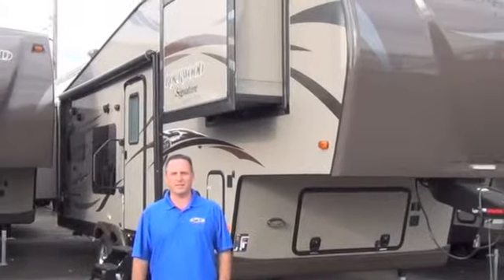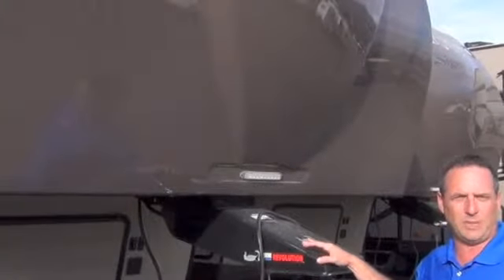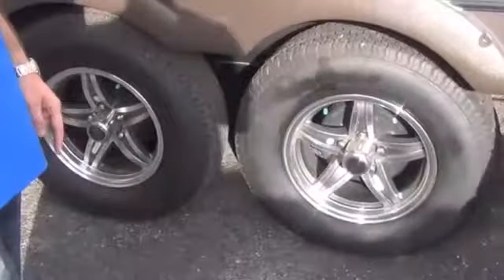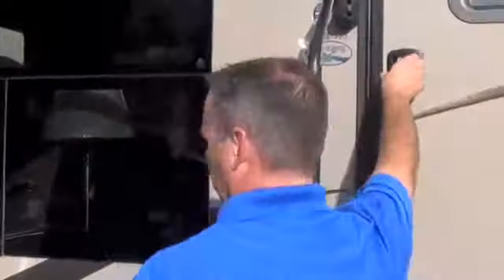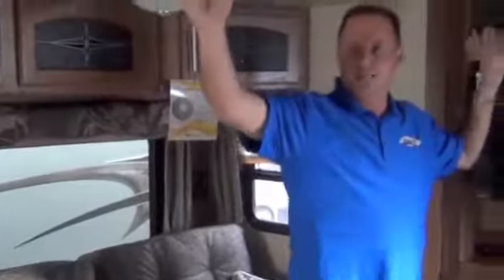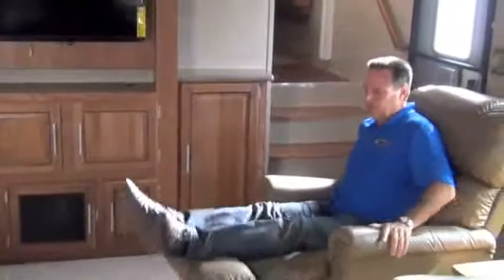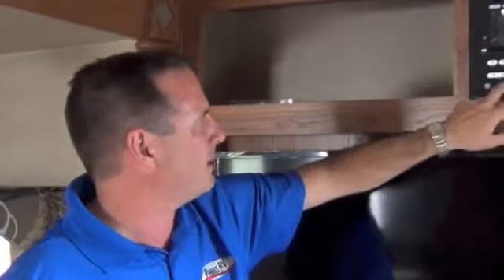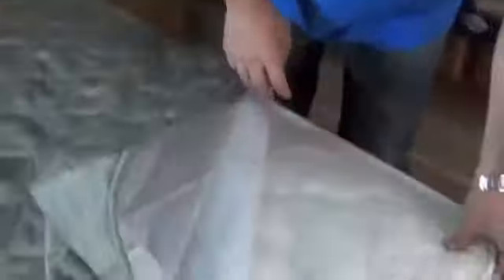2014 Rockwood 8280 WS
Rockwood produces some of the best quality trailers on the market and this 8280 WS is no different. want to see more? go to our to check out our full inventory or call to reach us at our store.